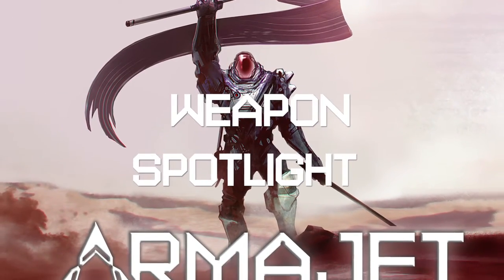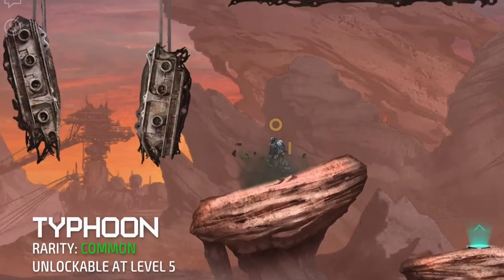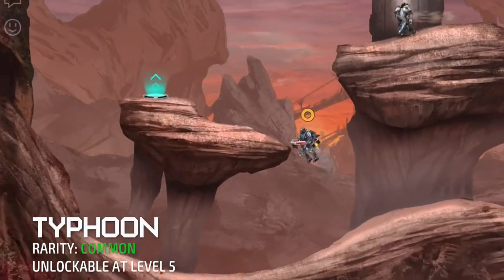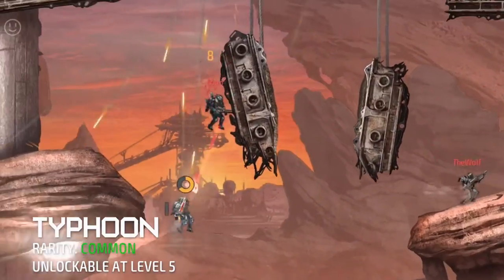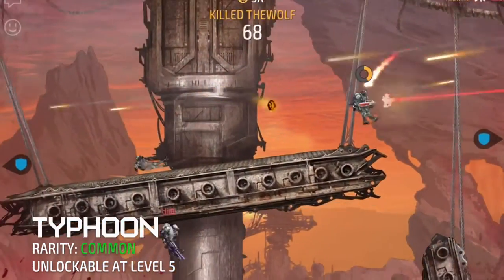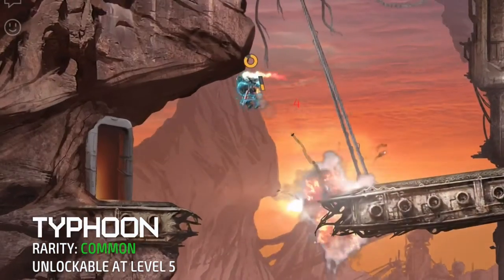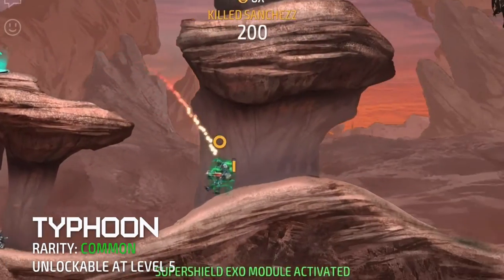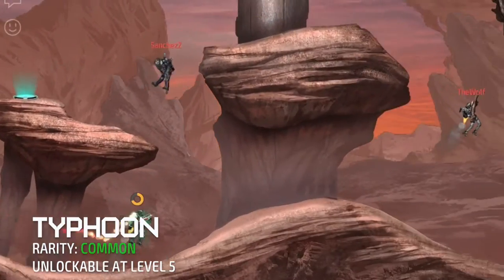[Armajet] Yubikiri's Typhoon Weapon Spotlight